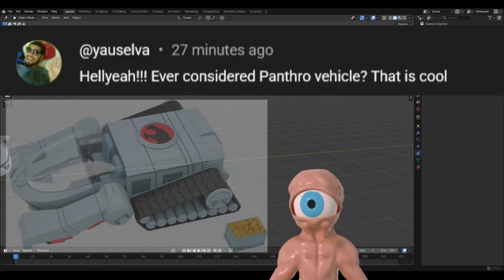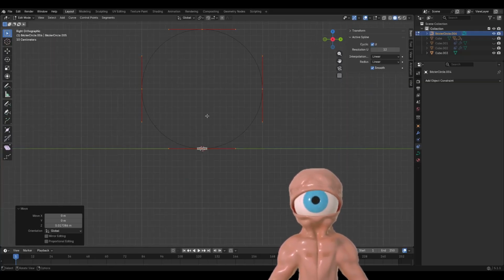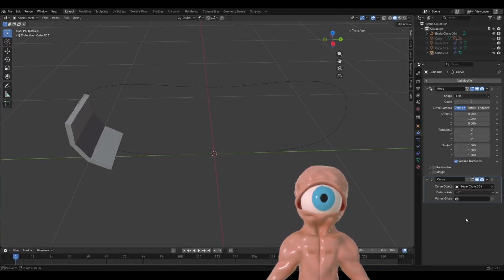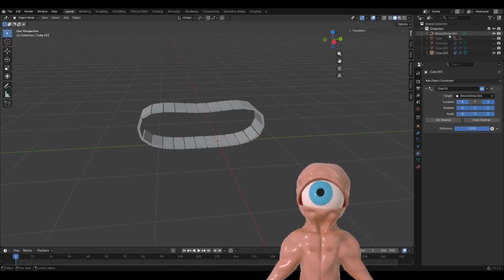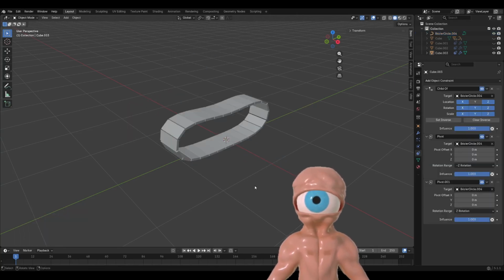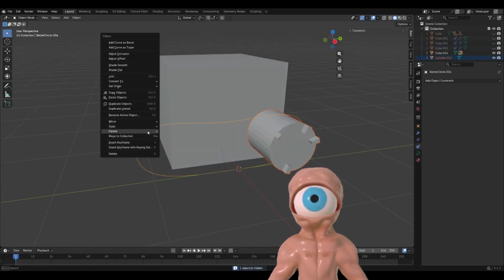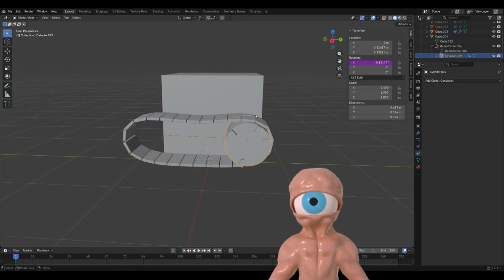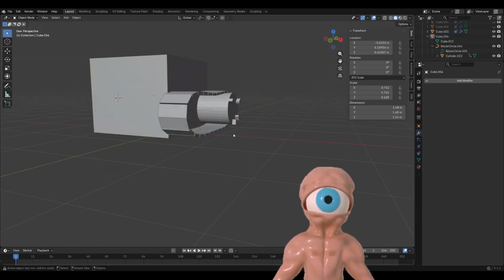I figured out how to make tank tracks in Blender so you don't have to